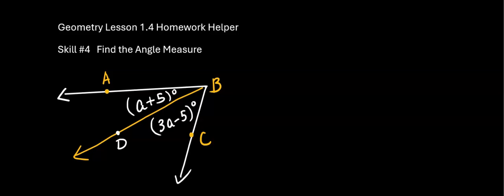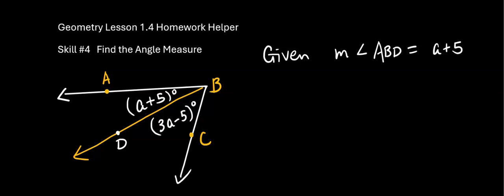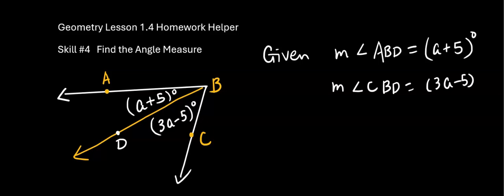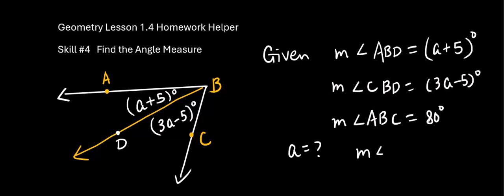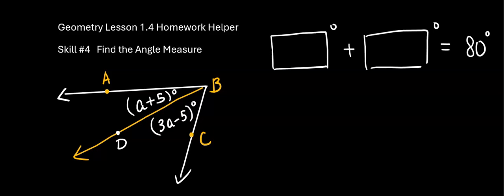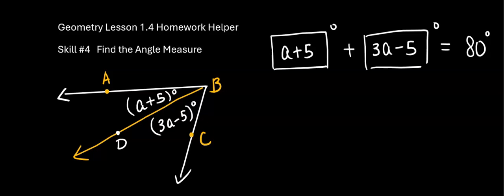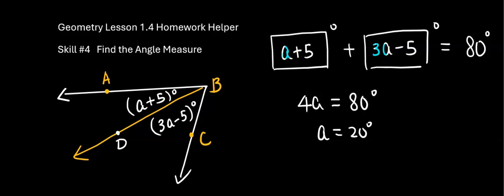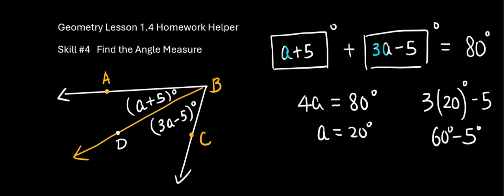Geometry 1.4 How to find the indicated angle measure?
Use the angle addition postulate and the given information